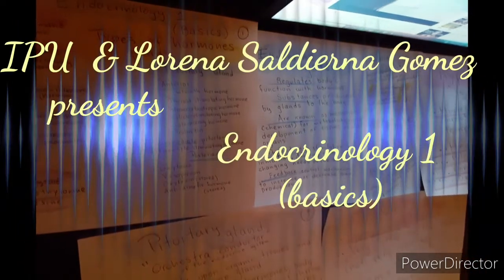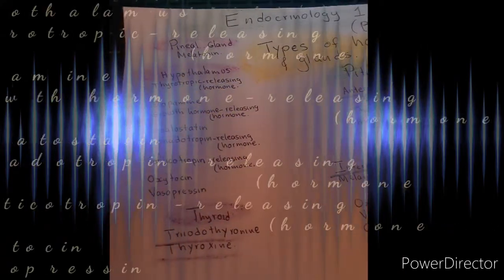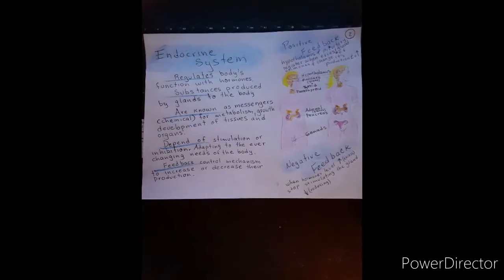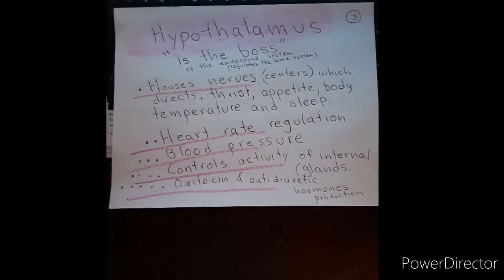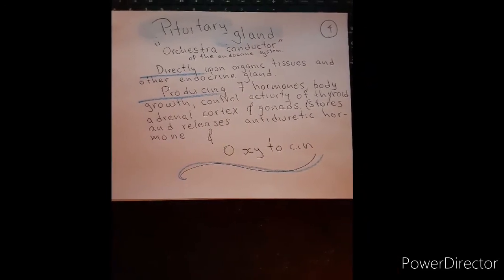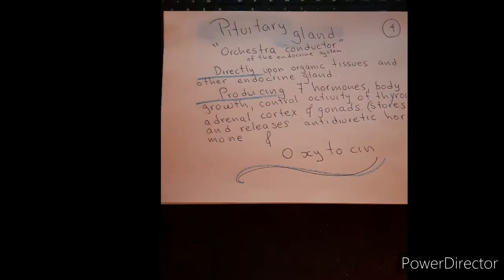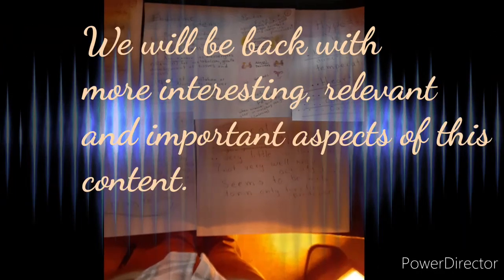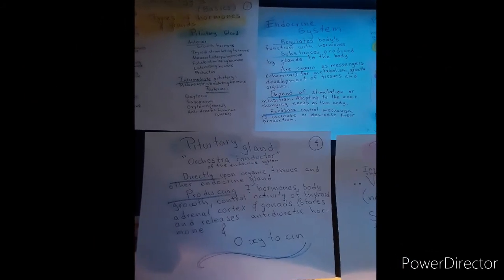IPU &Lorena Saldierna G presents:Endocrinology 1 (basics) English/Spanish.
For educational purposes only: We are pleased to present Endocrinology intriguing, relevant, important matters such why do we get thirsty, the wisdom the same body encloses regulating the body temperature, how people goes to sleep and wakes up, appetite, heart rate! For medical students, technologists, for people in general, to nurture the curiosity of our American culture our communities.